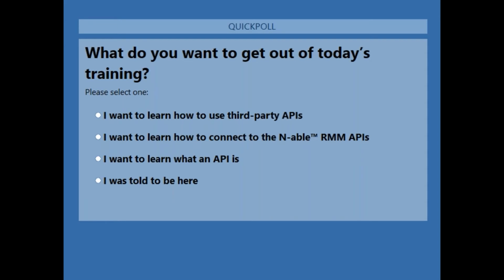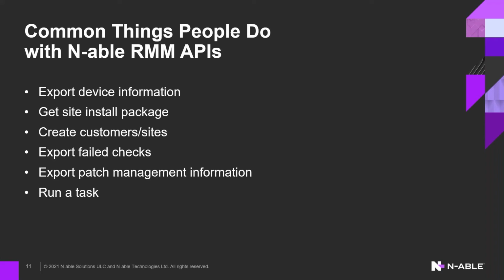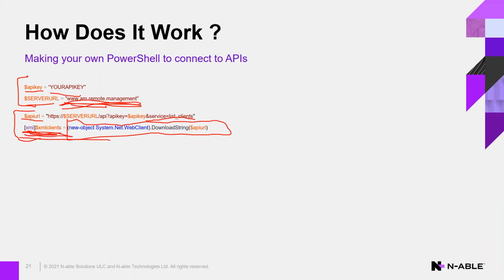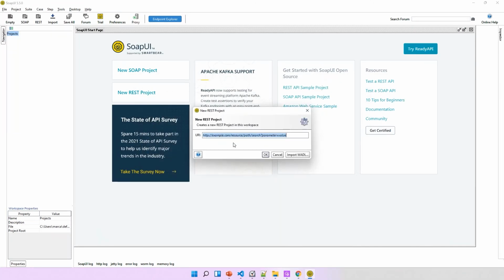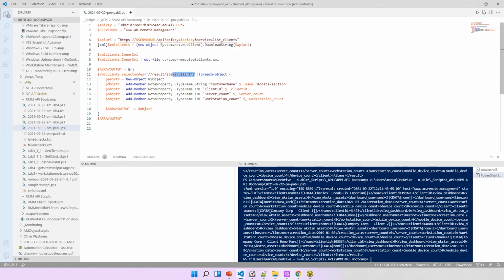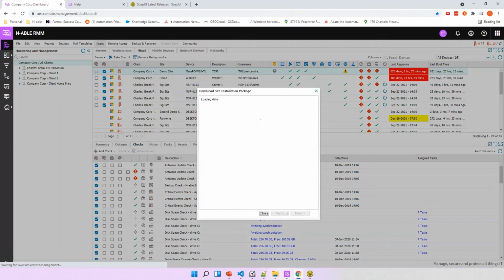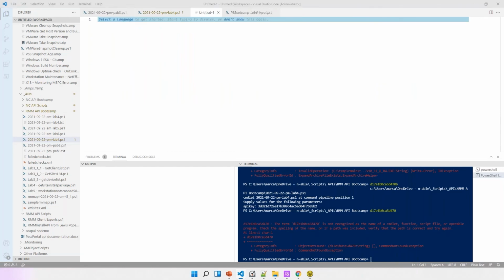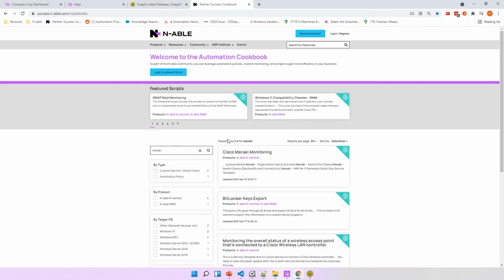Leveraging APIs in N-sight RMM Boot Camp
Remote management software is integral for top notch service delivery, but there are no solutions out there that support every type and brand of software you may want integrated. Join us as we uncover how to leverage the RMM API's to meet your needs.

This session will cover:

✔ Leveraging the RMM SOAP API to do basic things like create a customer account, download or upload customer properties and so on
✔ The basics of the soapUI
✔ How to connect third party api's from RMM
✔ How to use SOAP and REST API's in PowerShell

0:00 - Introduction and Course Prerequisites
7:44 - What Can APIs do?
10:59 - How to securely authenticate with the APIs
13:32 - Using the RMM APIs
47:08 - Using RMM and Automation Manager to connect to 3rd Party APIs